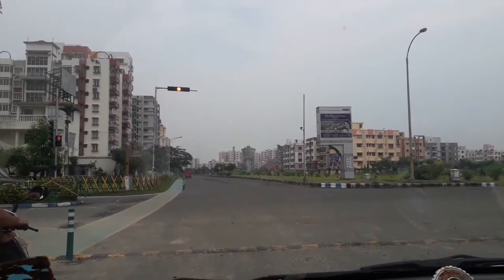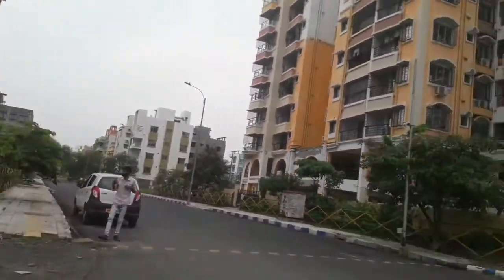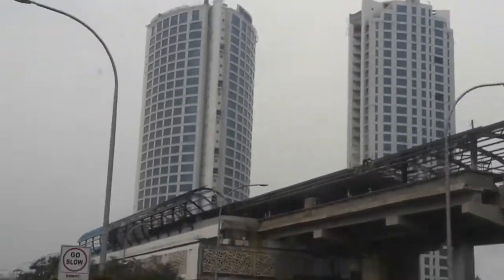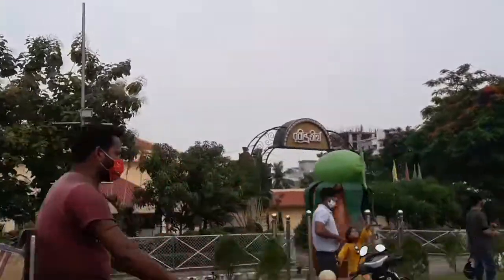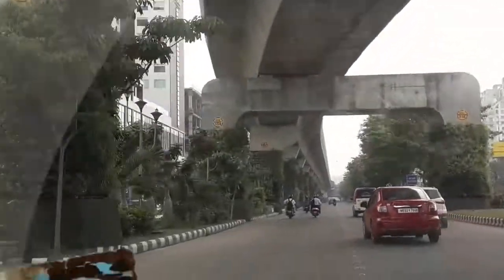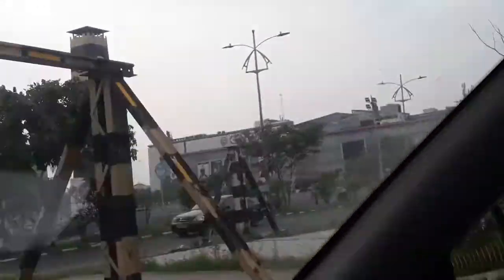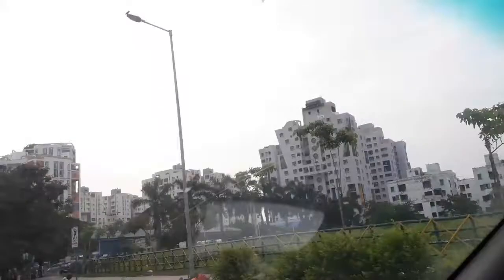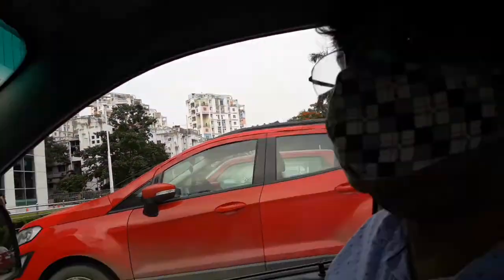New Town Biswas Bangla Gate| Kolkata Gate| New Town Smart City Lifestyle| Tour of New Town Kolkata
I have shared a short Video on New Town Smart City Kolkata Tour .